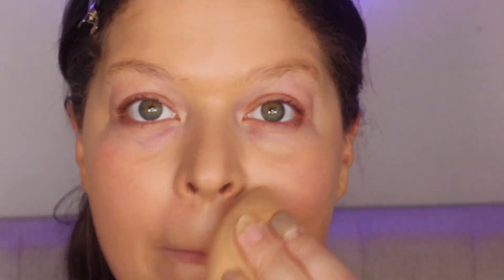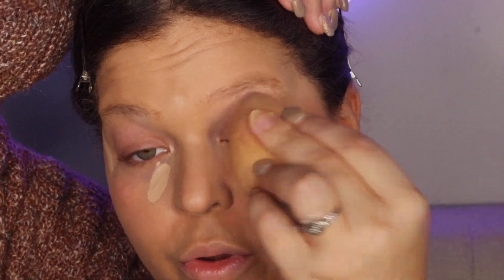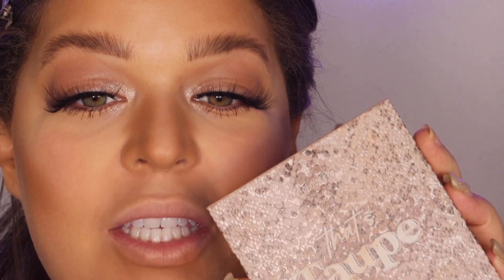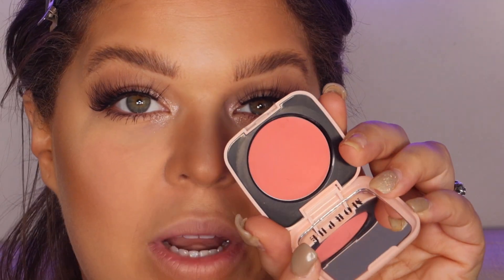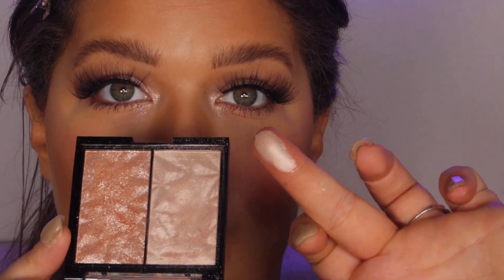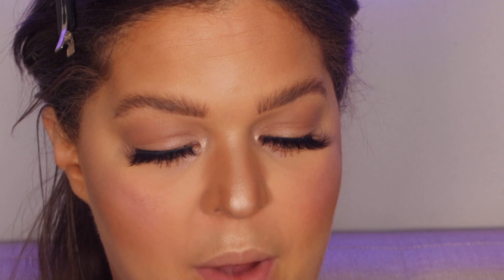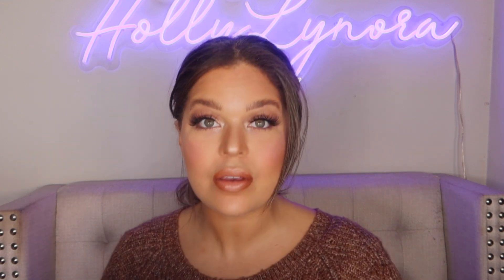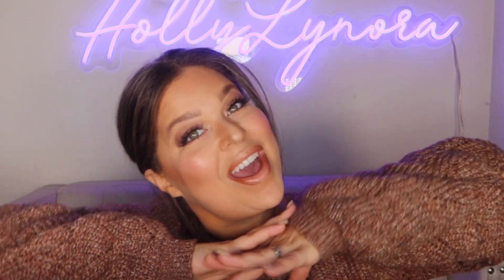I CAN TALK!😊(sorta)*all drugstore* EVERYDAY MAKEUP(touch of glam) super beginner friendly.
MY NEW STOREFRONT! GET YOUR COLOURPOP PALETTE HERE!

CODE- HOLLYLYNORA20

HOLLYLYNORA10

Teamiblends!

LIQUID IV!

DOSSIER!
USE CODE - "HollyLynora10"
MY SCENT OF THE MONTH!

Humanist Beauty-
HOLLYHB20

Teamiblends!

PRODUCTS MENTIONED!

Hey gorgeous! Today's video is a pretty standard Youtube  beauty video!  Let's hang out and do an everyday look with an umpth of GLAM!!! EVERYTHING IS DRUGSTORE! Not to mention, this is super beginner friendly!